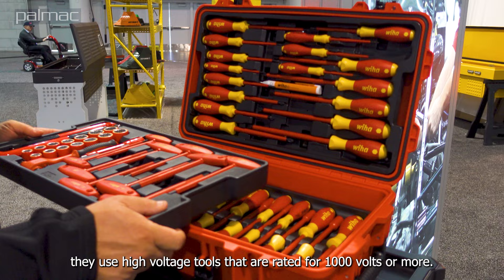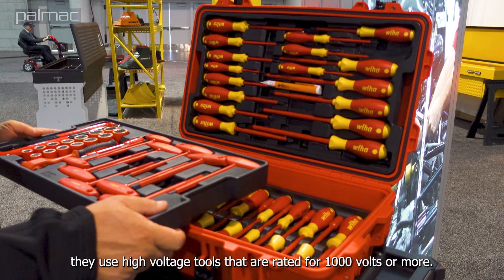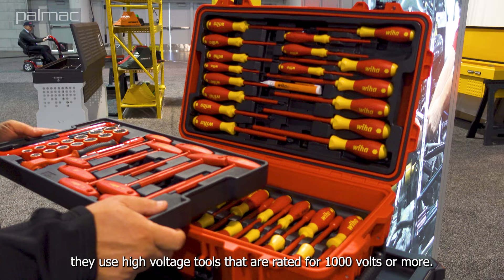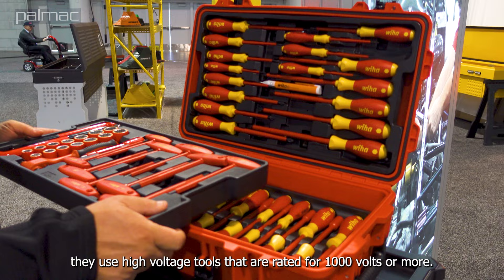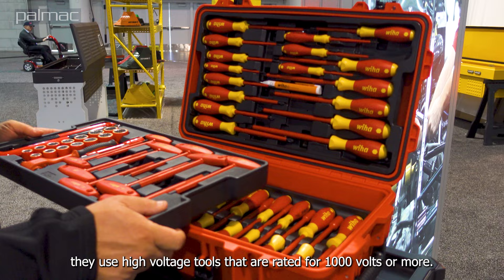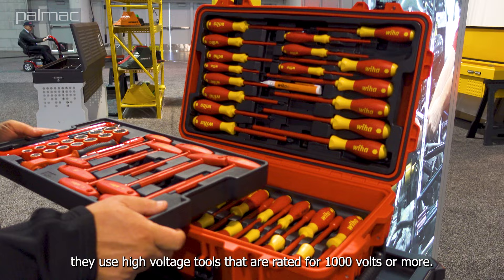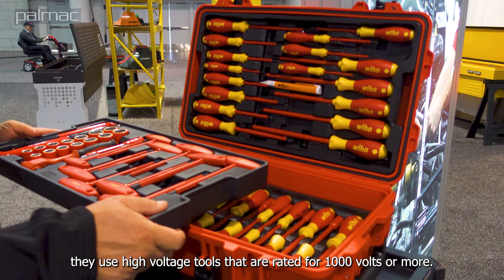Wiha Tools SEMA 2023 Overview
See what Wiha, one of the fastest growing brands in the U.S, has in stock at the SEMA 2023 show.